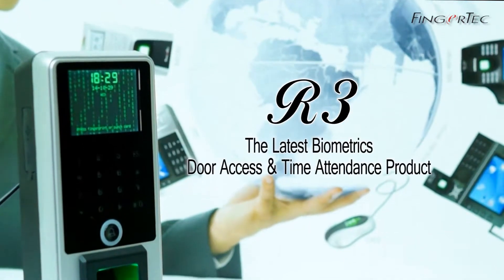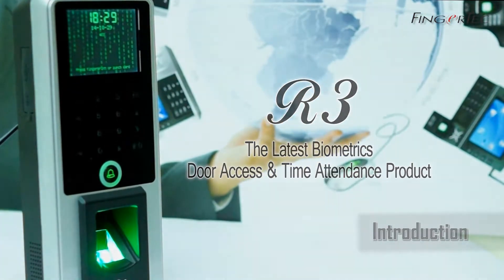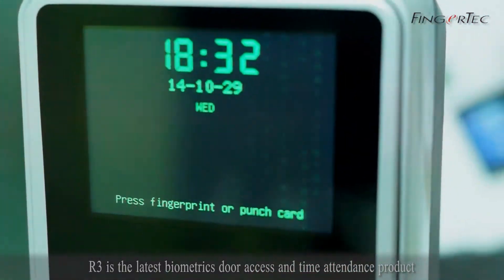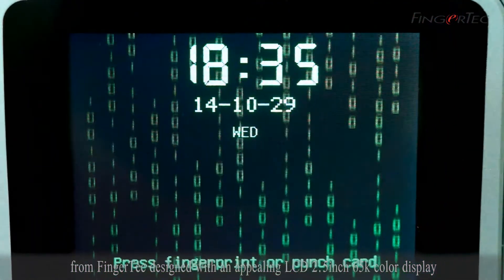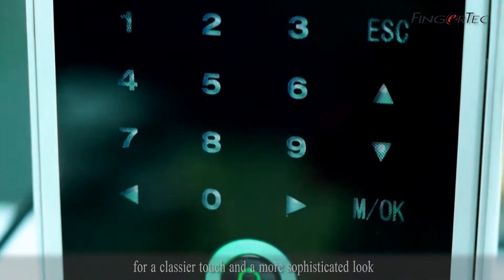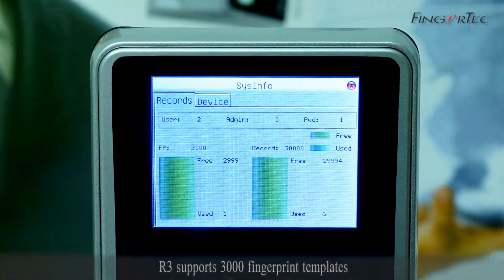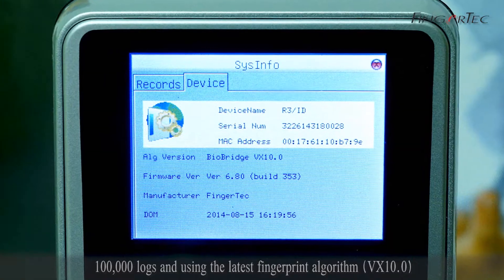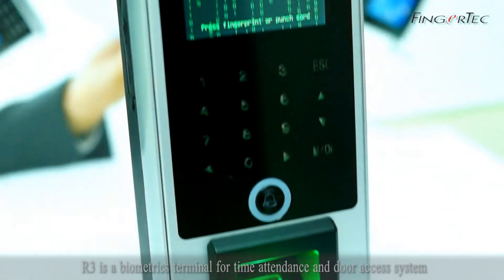The Latest Biometric Access Control & Time Attendance System - FingerTec R3 Introduction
Introduction

R3 is the latest biometrics door access and time attendance product from FingerTec designed with an appealing LCD 2.5inch 65k color display color screen and incorporates a touch-sensitive keypad for a classier touch and a more sophisticated look.

R3 supports 3000 fingerprint templates, 100,000 logs and using the latest fingerprint algorithm (VX10.0). R3 is a biometrics terminal for time attendance and door access system.